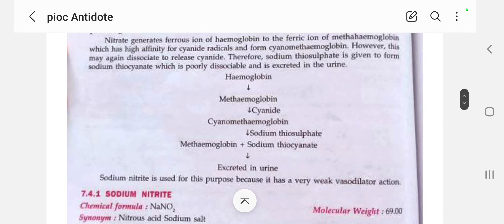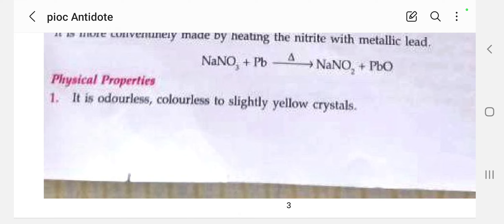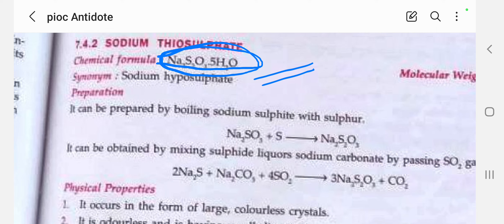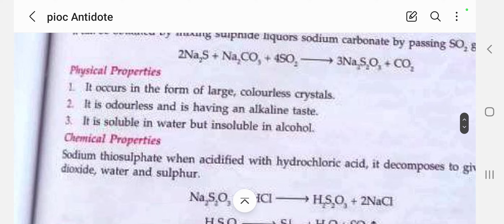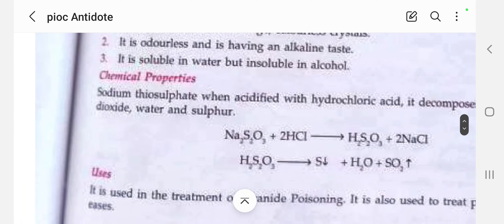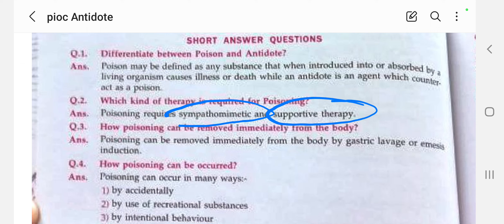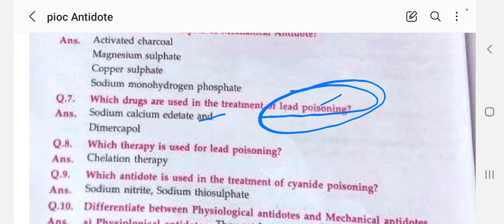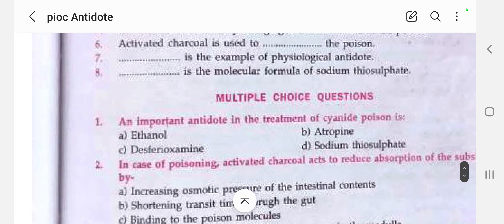Antidotes:MOA of Sodium Nitrite& Sodium Thiosulphate| B.pharm 1st year 1st Sem(Part 2)@KS_Pharma